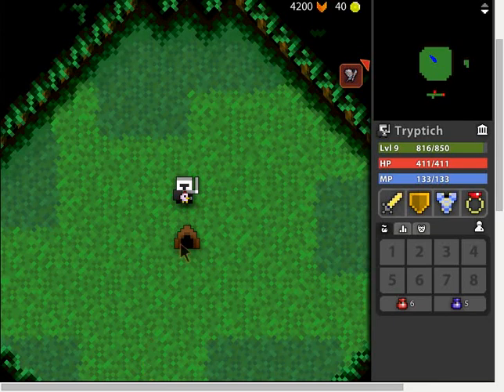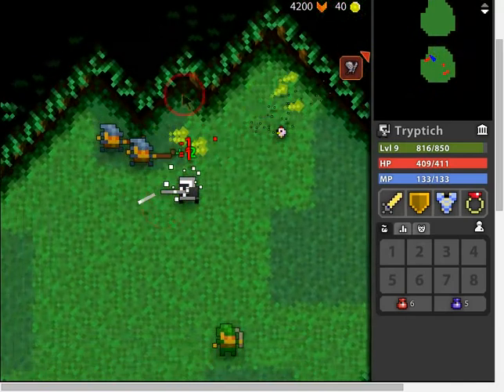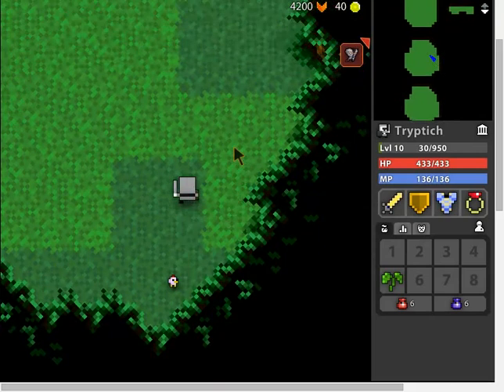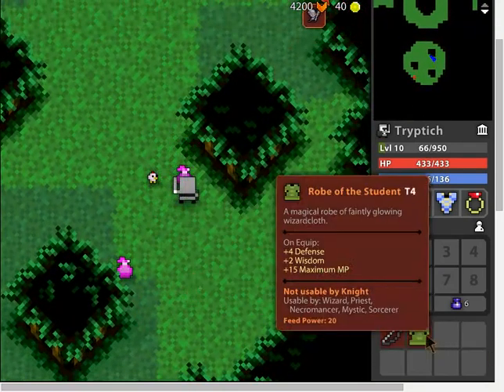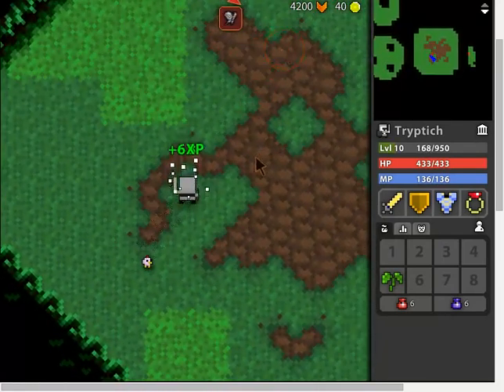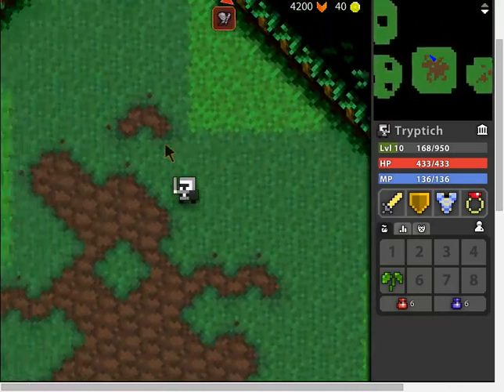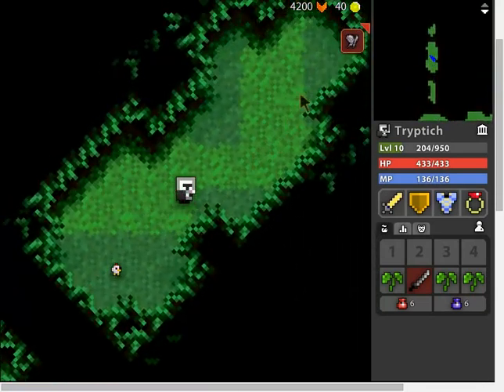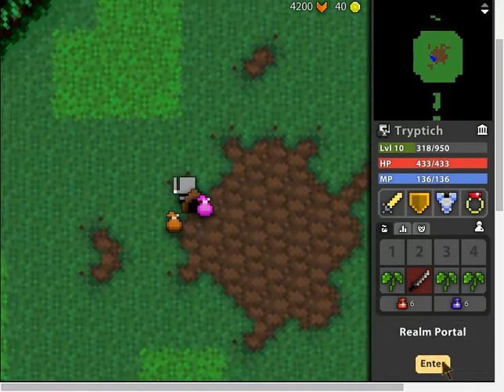RotMG - Forest Maze Knight Solo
A solo run of a Forest Maze with a Knight. Encounters with Mini Megamoths, Forest Goblin Mages, Forest Goblins, Armored Squirrels, an Ultimate Squirrel, and Mama Megamoth.